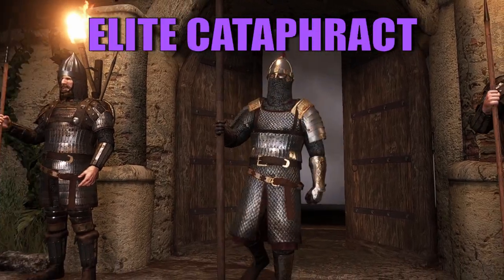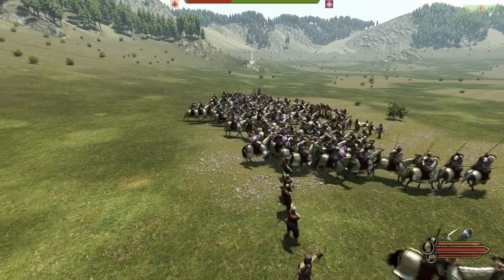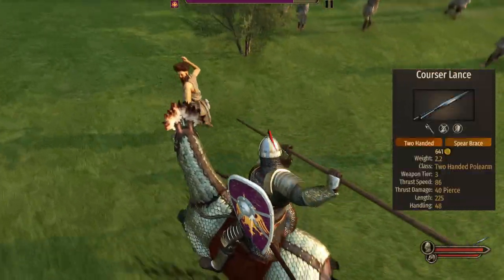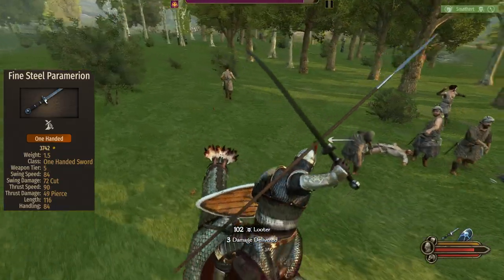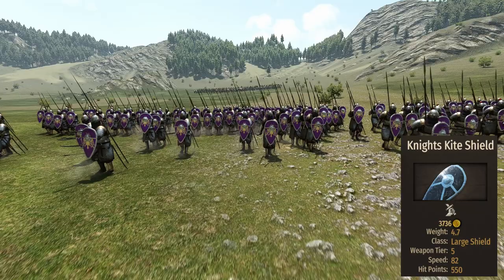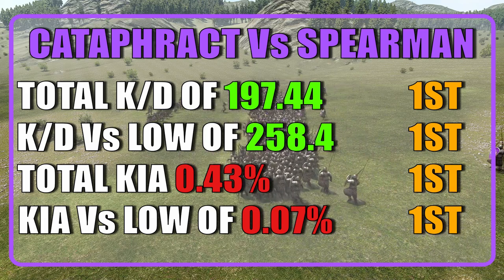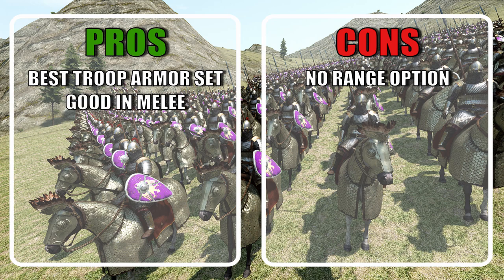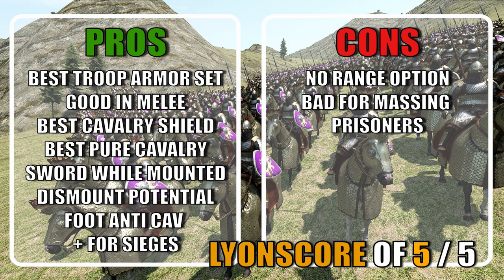Is the Cataphract OVERPOWERED? Bannerlord Cavalry Troop Units Guide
This is a 1.8. Bannerlord in Depth Analysis of the Cavalry troop known as Elite Cataphract.
This video is part of a Mount & Blade II: Bannerlord Playlist where we analyze each unit not only based on their equipment but also on statistics taken after intensive testings.

In this here video we are going to talk about the Imperial Elite Cataphract.
A unit that for most people is the uncontested best knight in the game. But are they right?

And remember, criticism and constructive feedback are always appreciated.